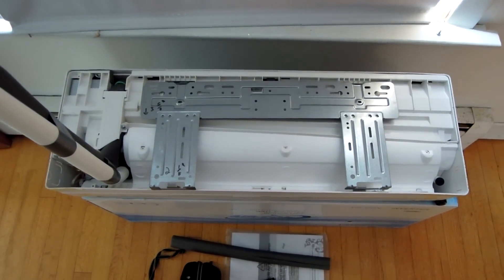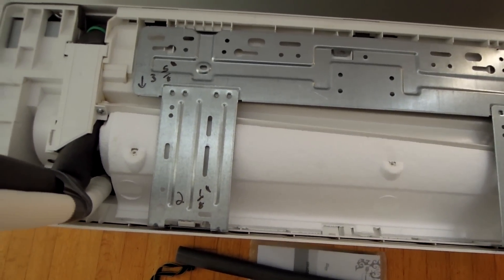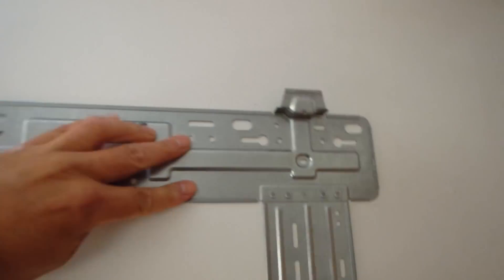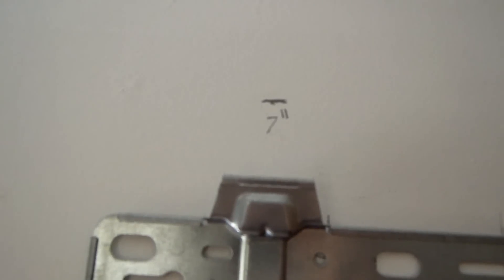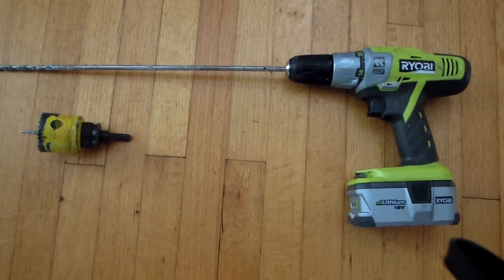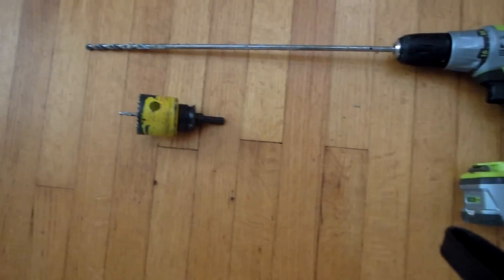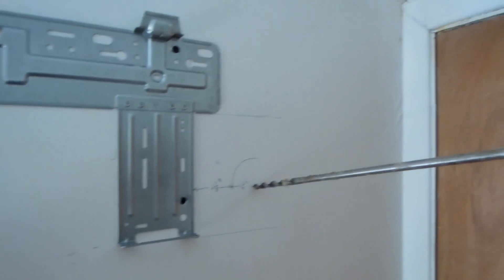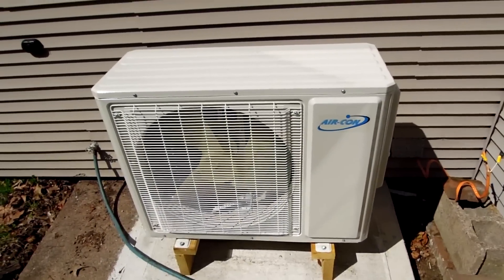Ductless Minisplit Air Conditioning Layout Installation of Air Handler Mitsubishi, Sanyo, LG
Ductless Minisplit Air Conditioning Layout and Installation of Air Handler \ Head Unit with Heat Pump